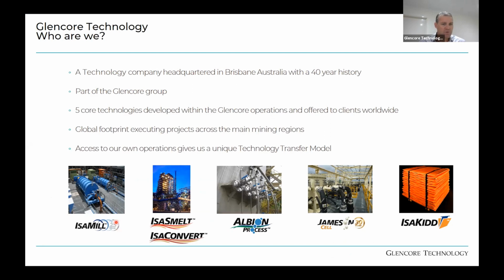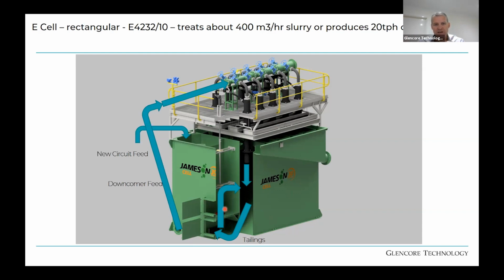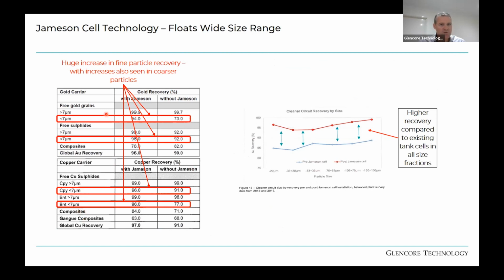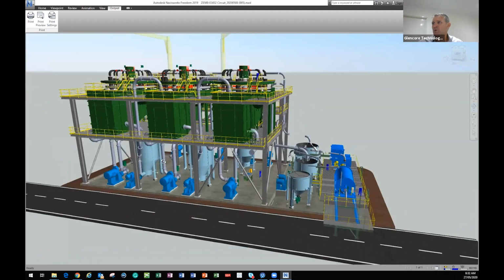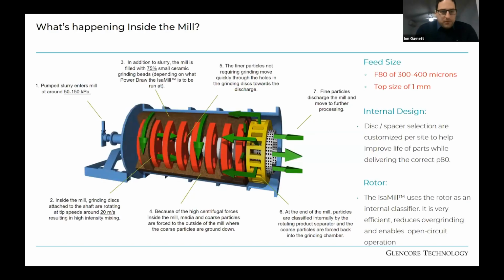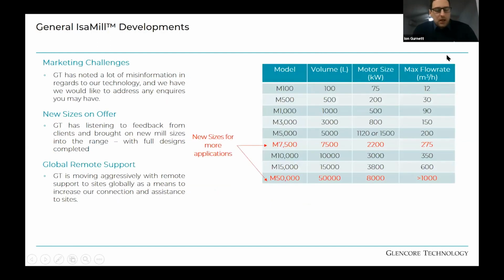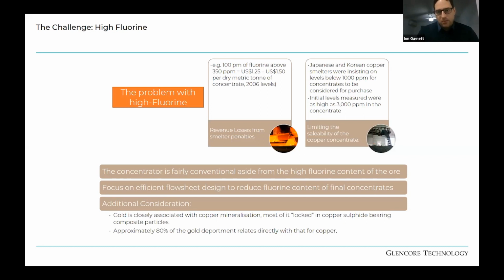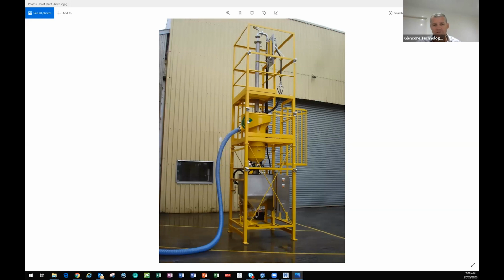Getting More Concentrate using IsaMill and Jameson Cell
IsaMill™ and Jameson Cell deliver high concentrates from a low footprint, with little maintenance and immediate returns. But how do they work? How does the IsaMill™ liberate more and give more availability? How does Jameson Cell deliver more concentrate and require virtually no downtime? What exciting new developments and achievements have occurred with these technologies? Find out in this webinar.

You will learn:
- The benefits of the all Jameson Cell flowsheet
- Recent developments in IsaMill™ technology and design
- How the Jameson Cell and IsaMill™ both fundamentally operate